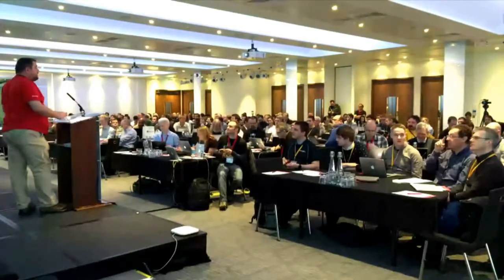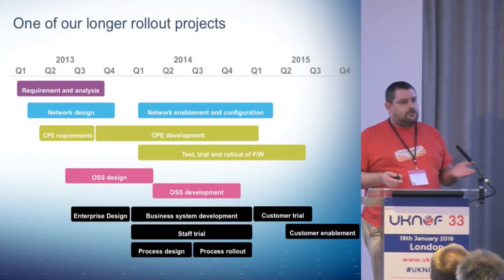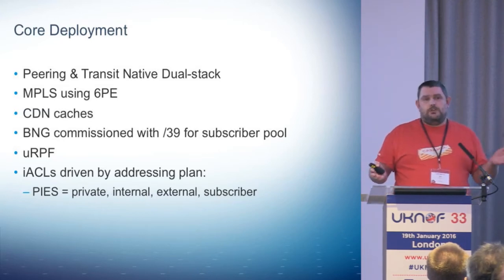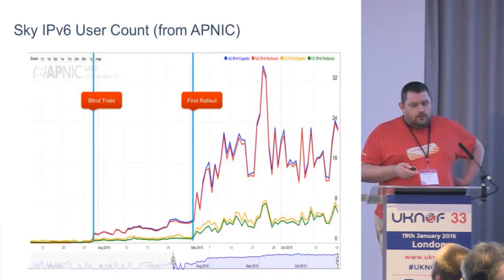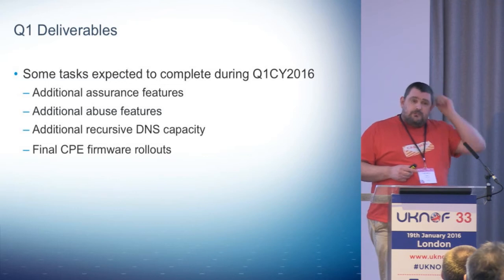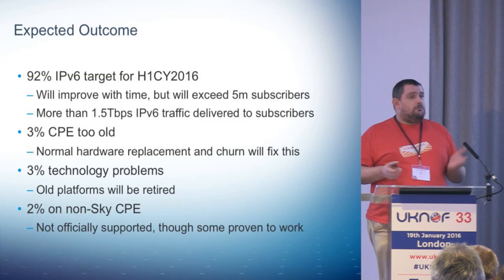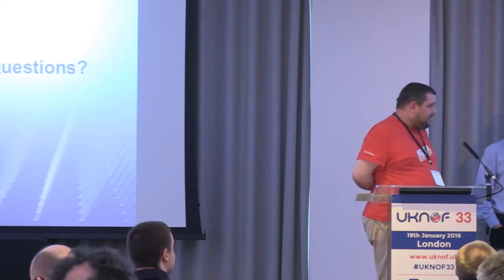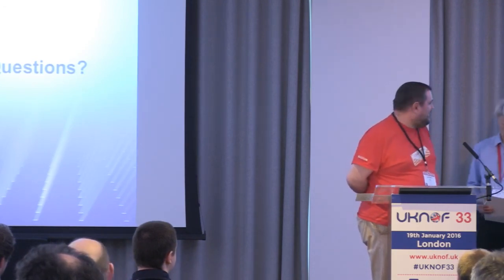UKNOF33 - Sky Broadband IPv6 Update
Speaker: Mr. Ian Dickinson (Sky UK Ltd)

A brief update on the IPv6 rollout at Sky Broadband